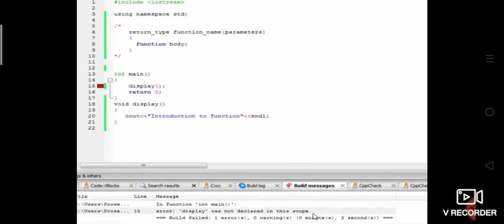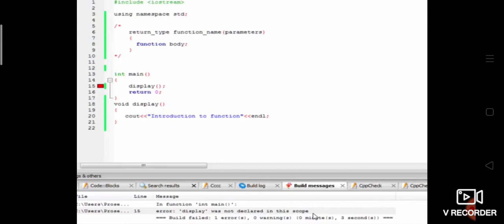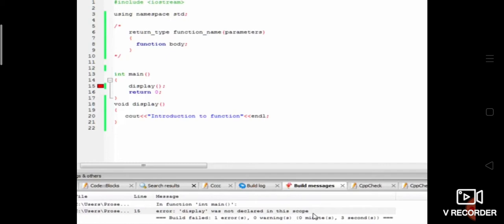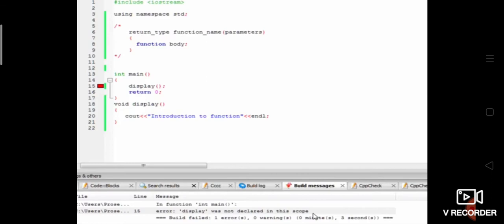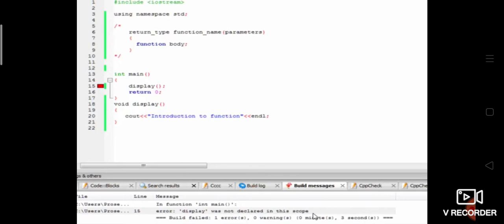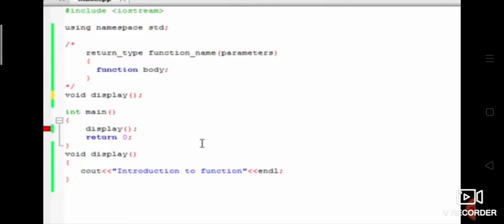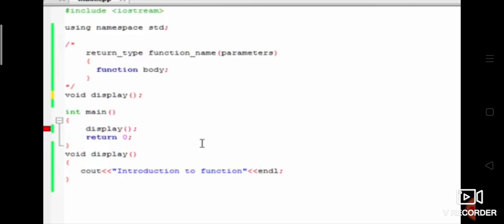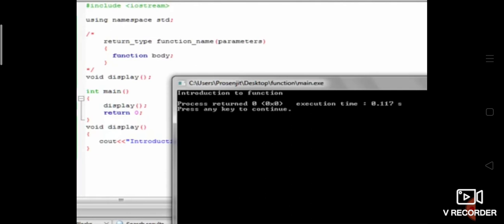Introduction to Functions in C++